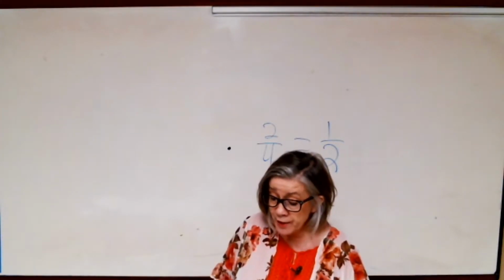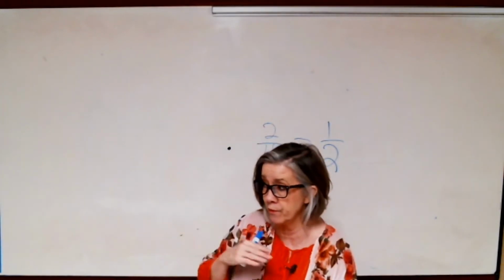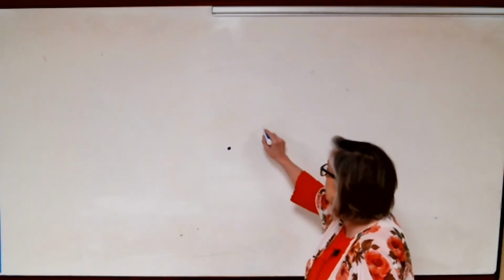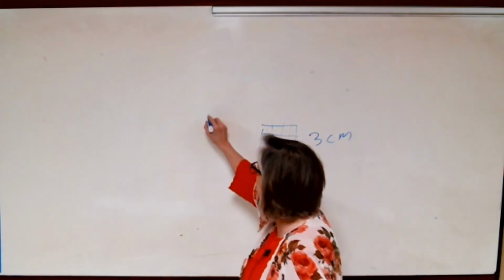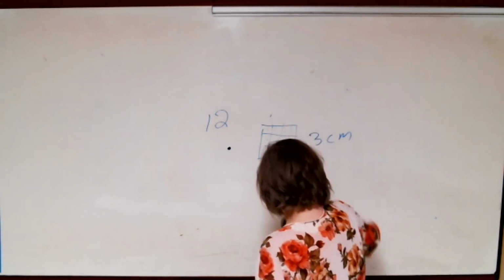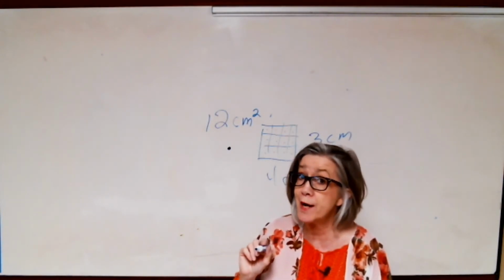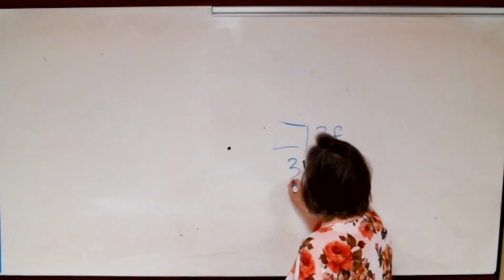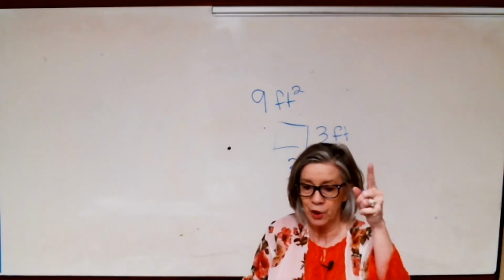Math 65 L - 125